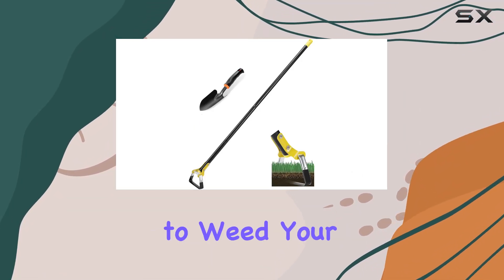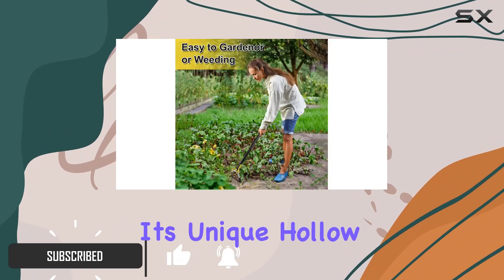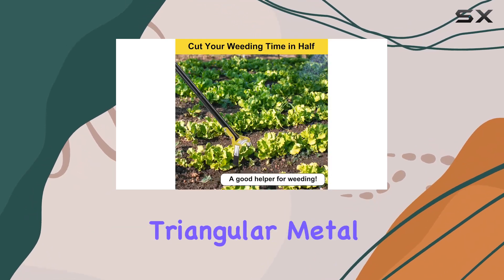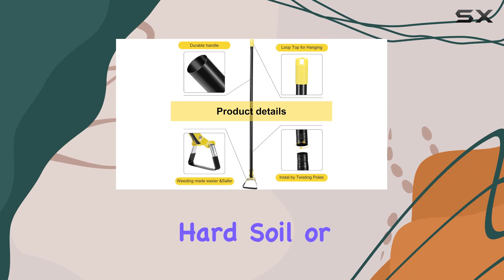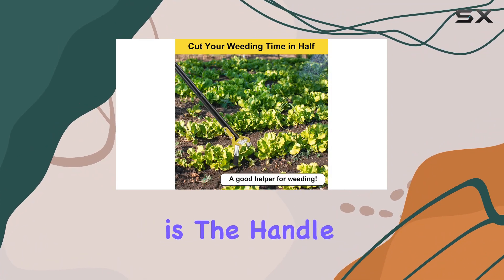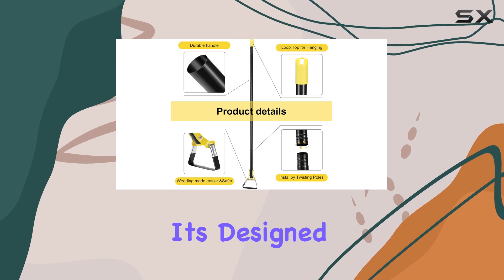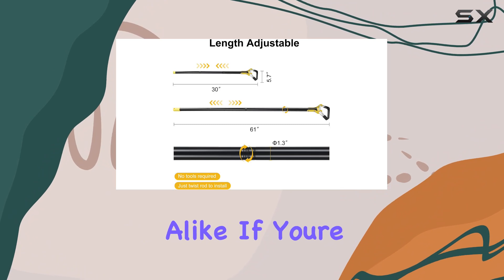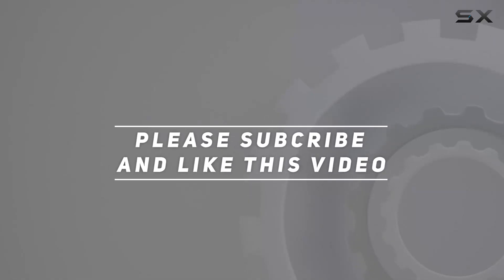Hoe Garden Tool - The Best Adjustable Scuffle Hoe for Weeding and Soil Loosening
0:00 Intro
0:06 Review

Things that we mentioned in this video:
Hoe Garden Tool, 62Inch : B0BFDBVW6K